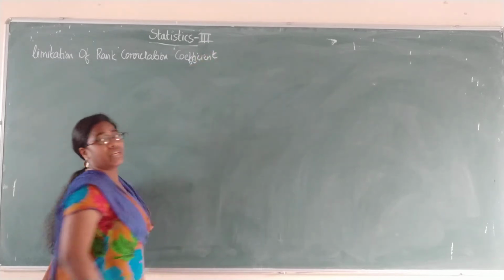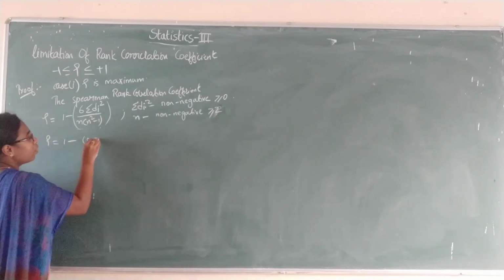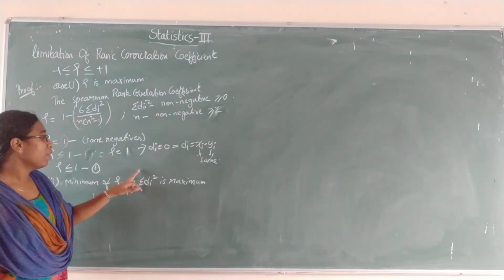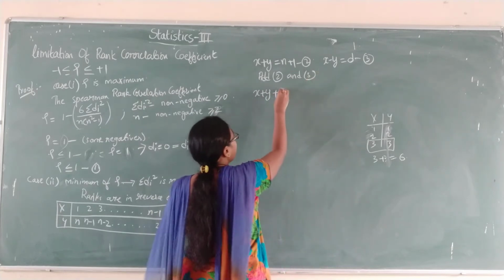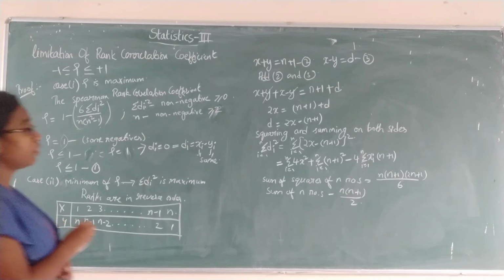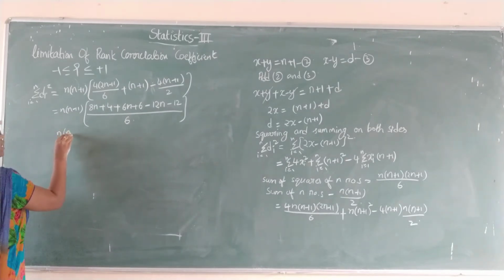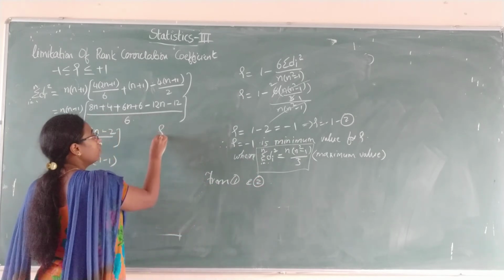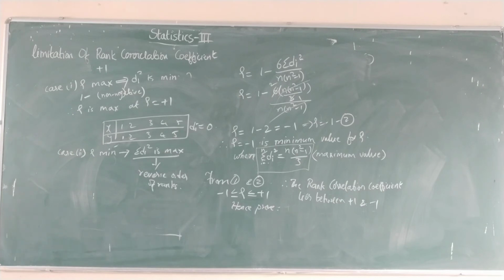II M.S.Cs Statistics-III Lecture-14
Limitations of rank correlation coefficient